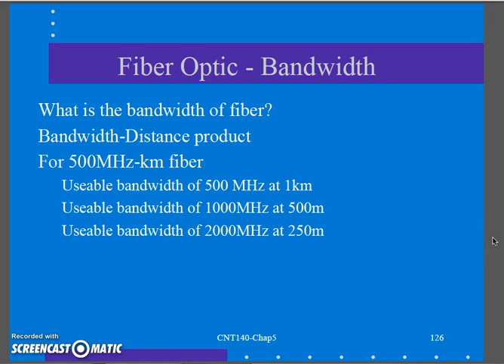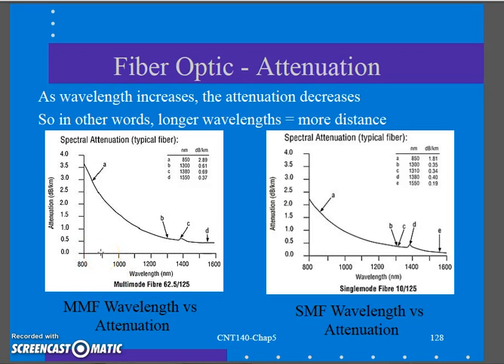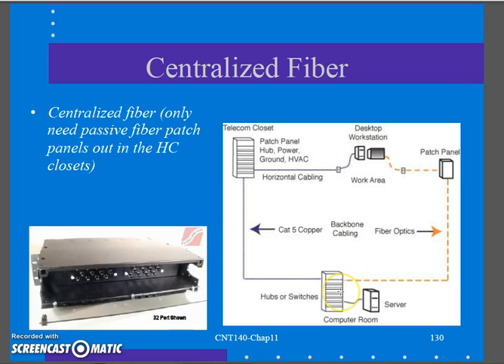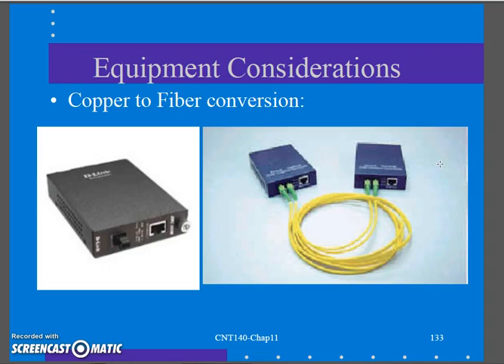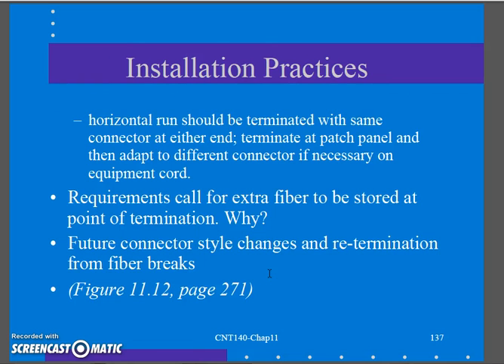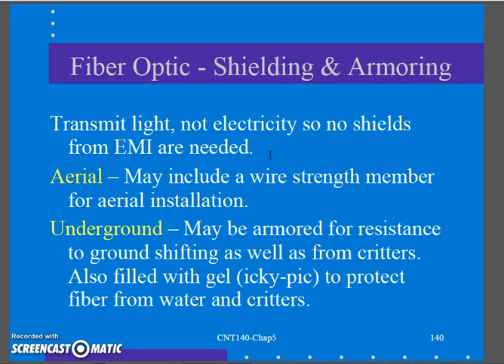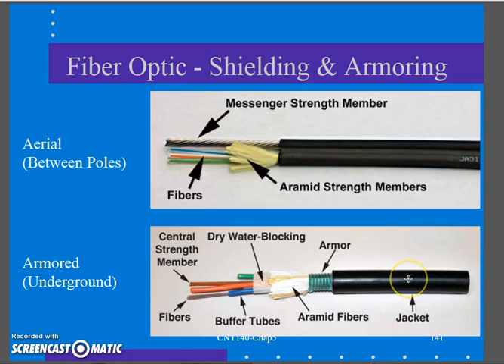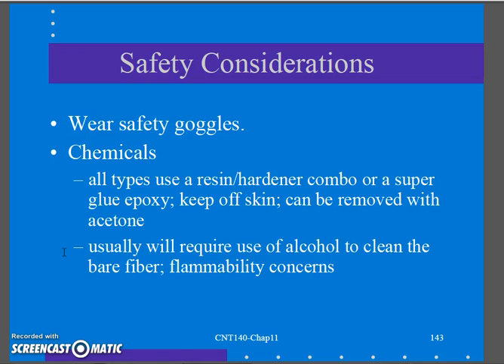CNT140 Chap11 11 of 14 Technical 2